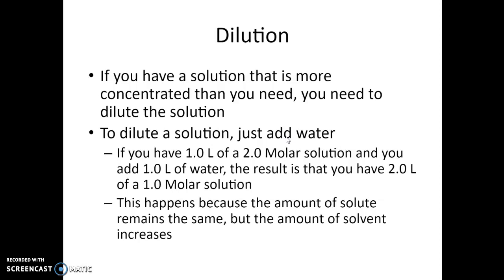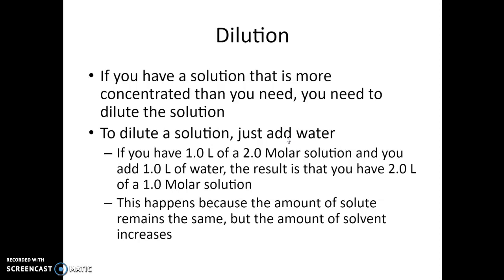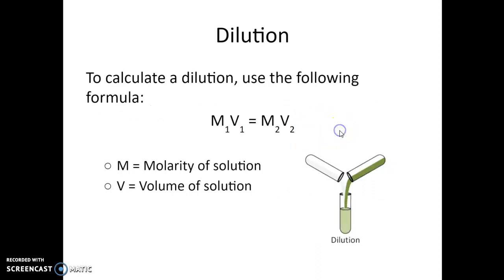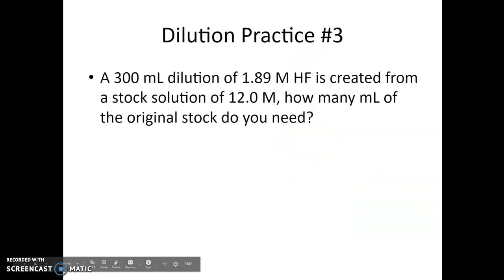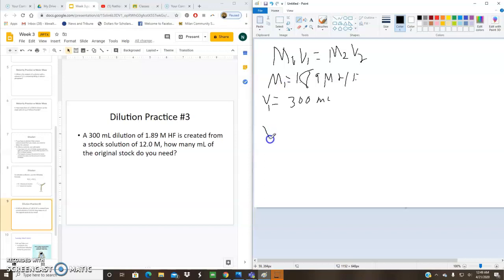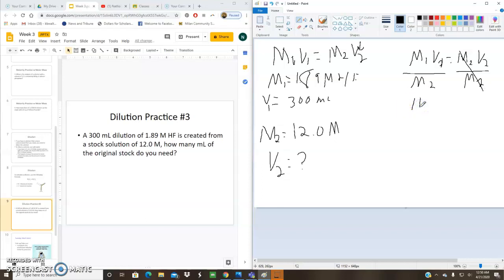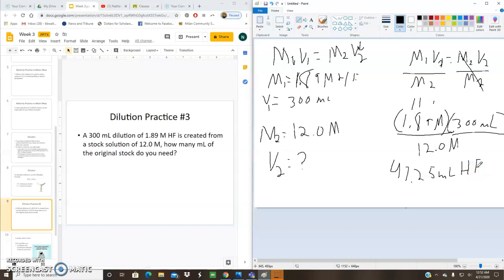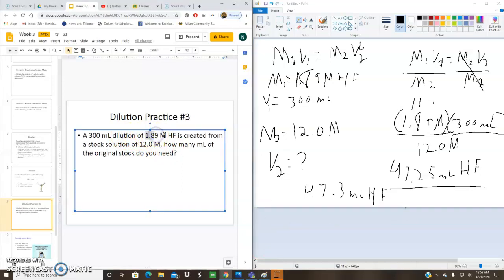Chem 1 week 3 pt 2